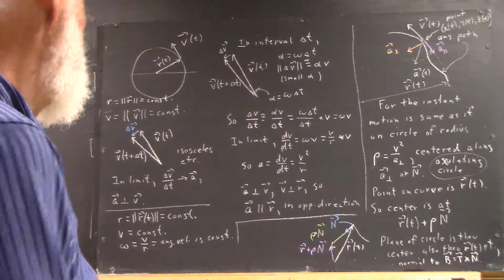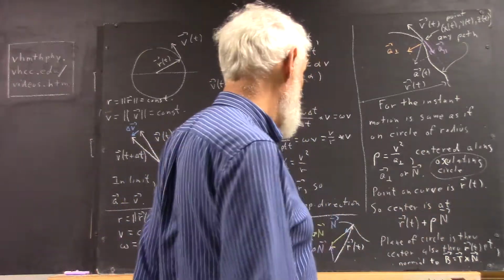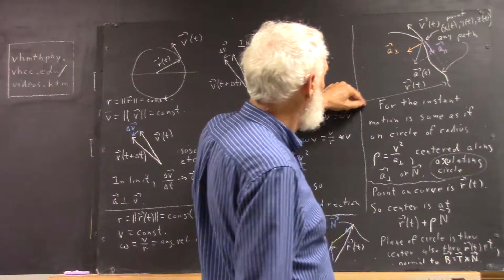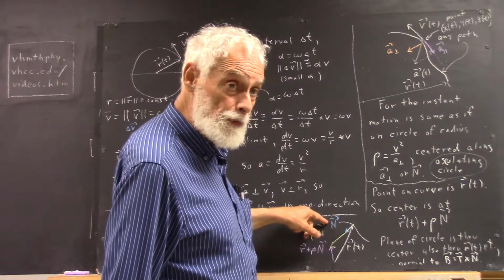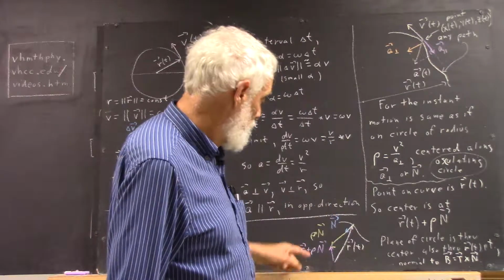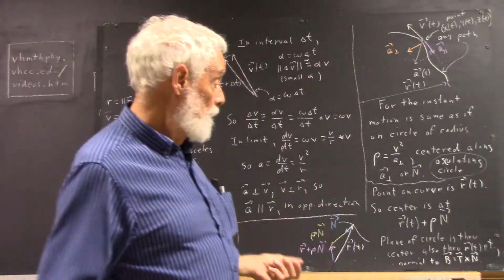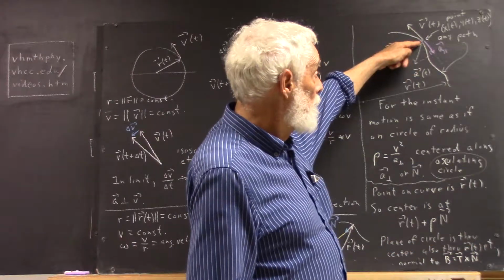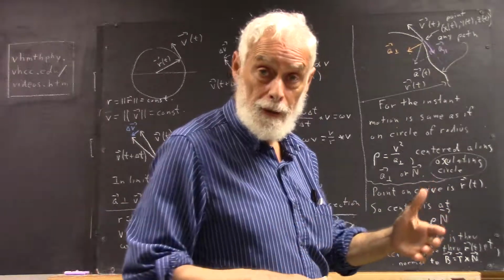dagmult 0606 osculating circle vector to center plane is normal to binormal vector 4